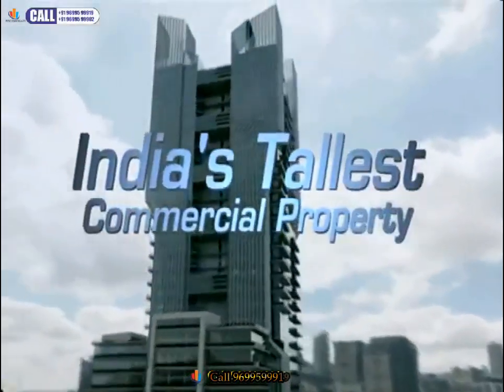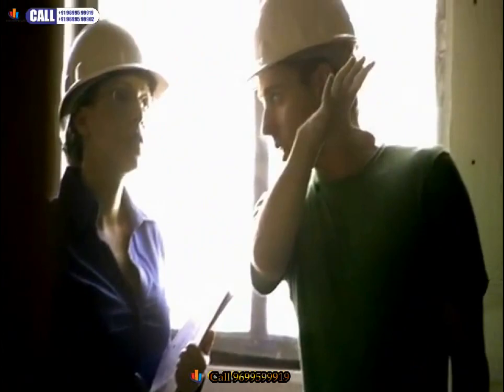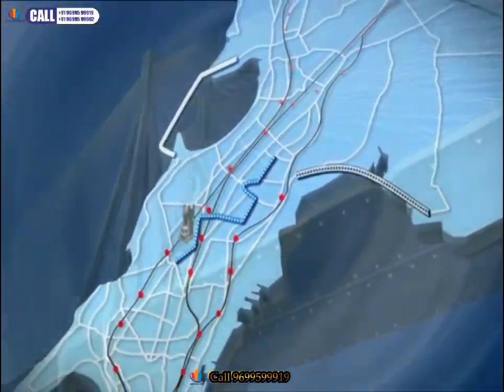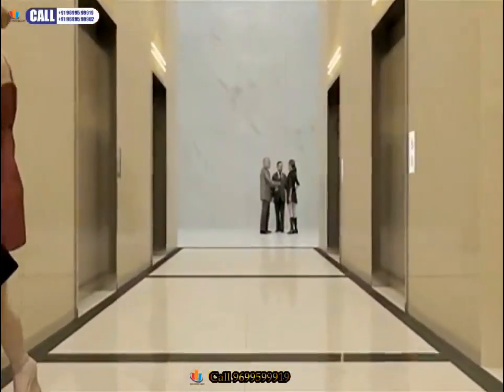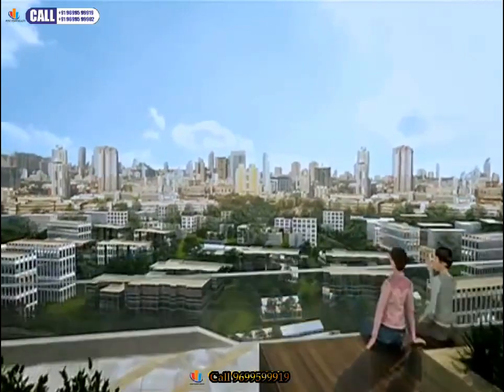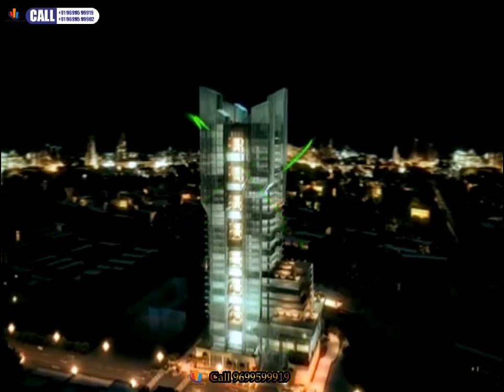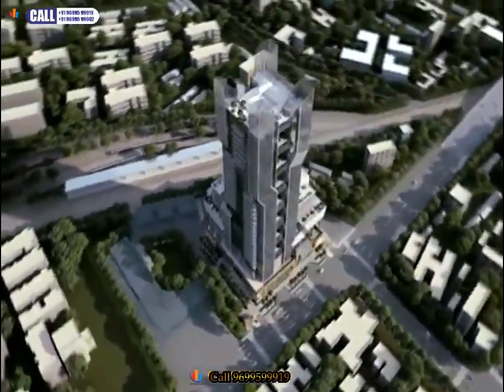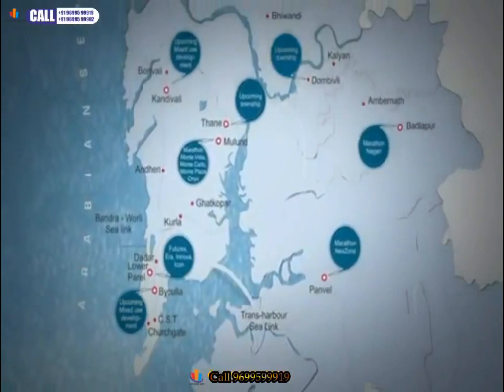Marathon Futurex 5000 to 30,000 Sq ft OfficeSale Lease Rent,Marathon Futurex Lower